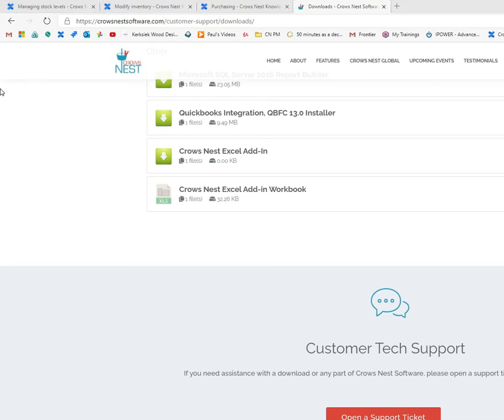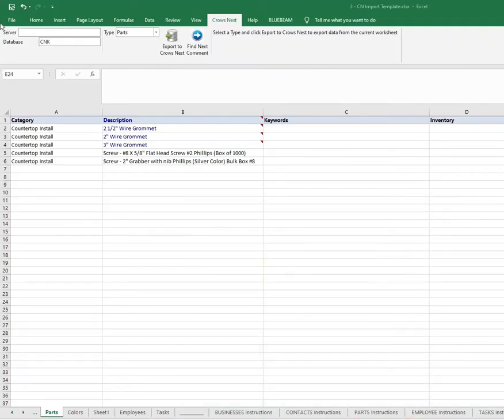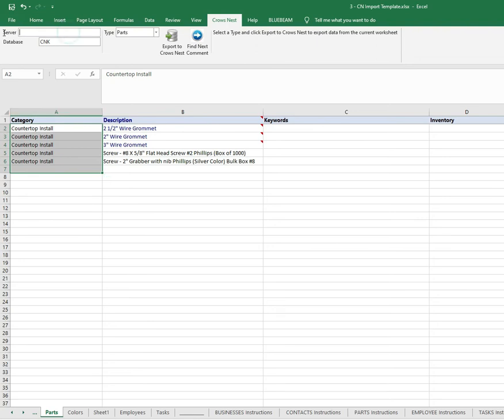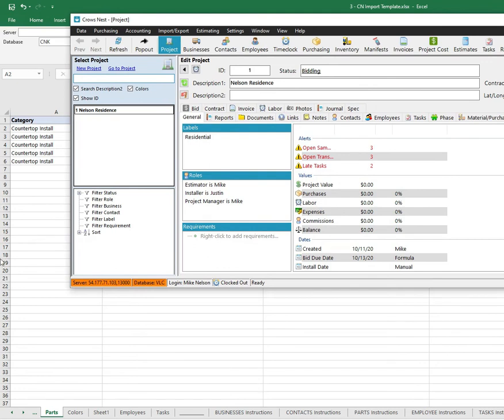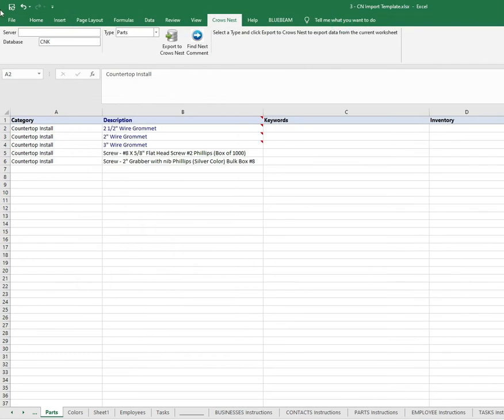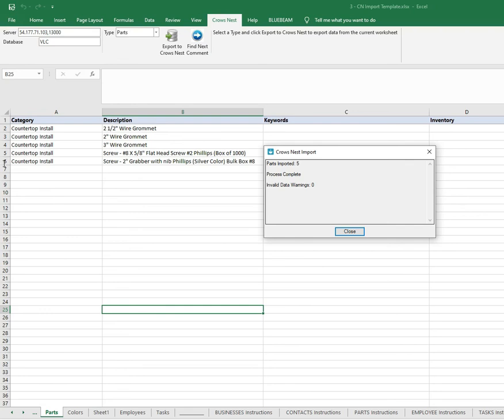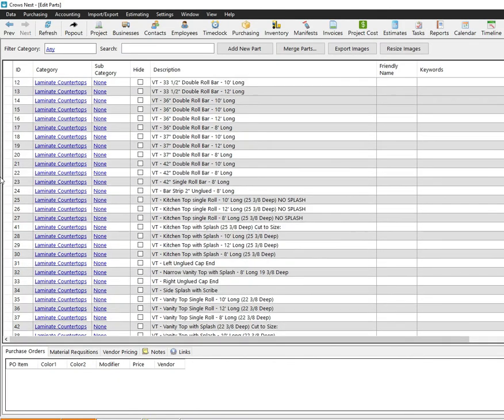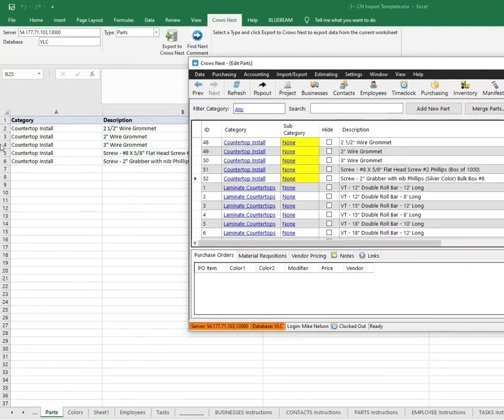SUPPORT: How to use the Crows Nest Excel Add In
​@crowsnestsoftware See how to use the Crows Nest Excel Add-In to migrate existing external data into your Crows Nest database